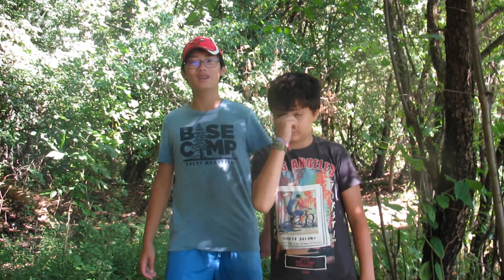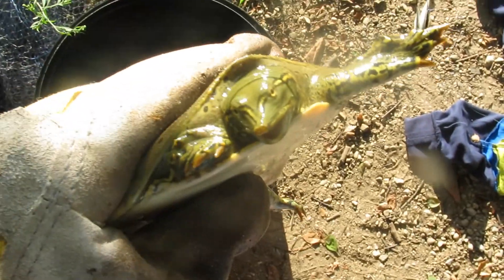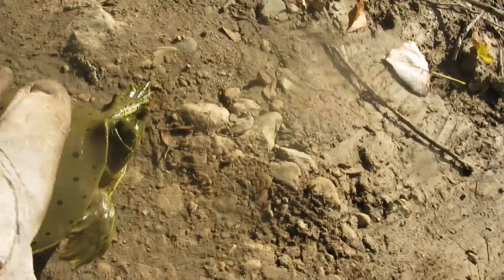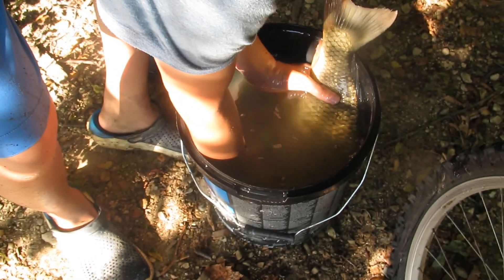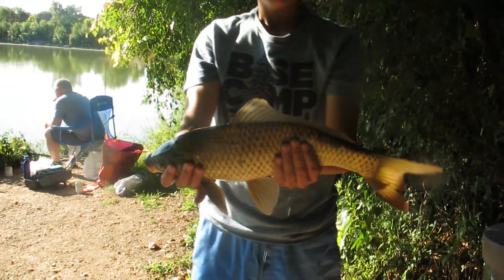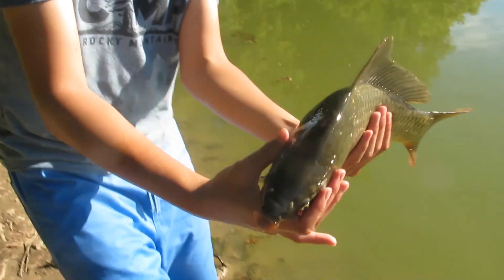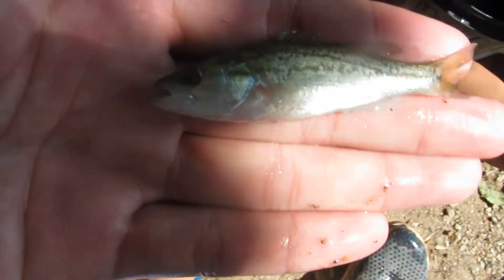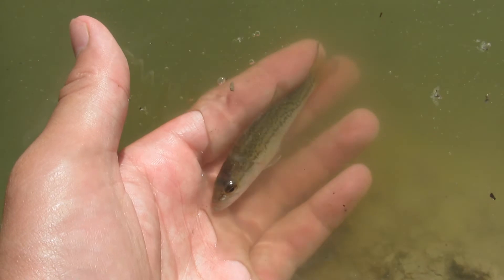Shore Fishing 06: Carp On!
Today we caught a carp and a soft shell turtle!